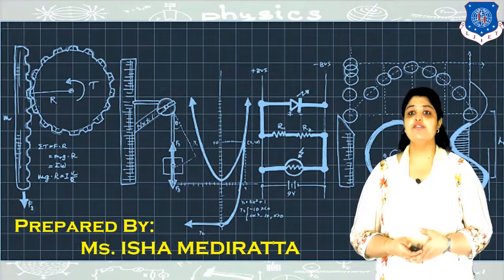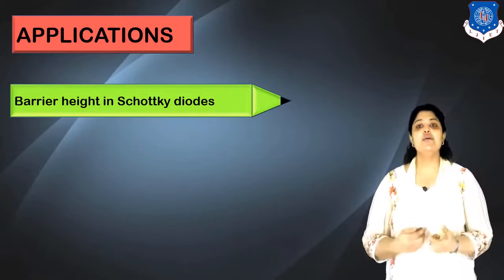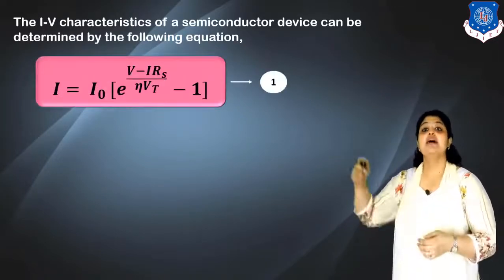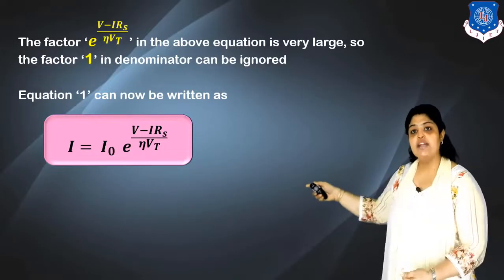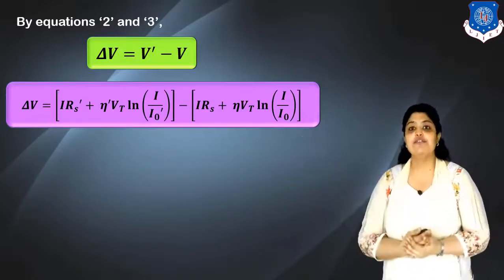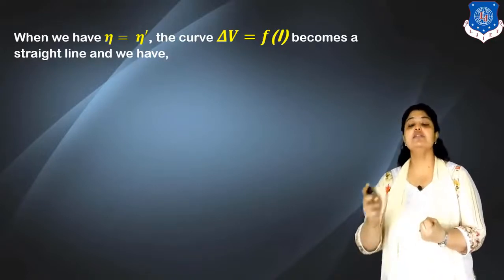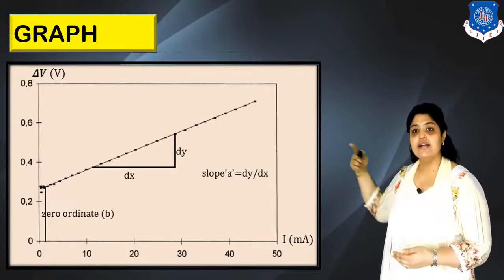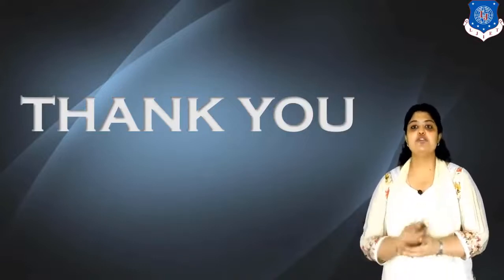Lec 26_Parameter extraction from diode IV | Physics | First year engineering